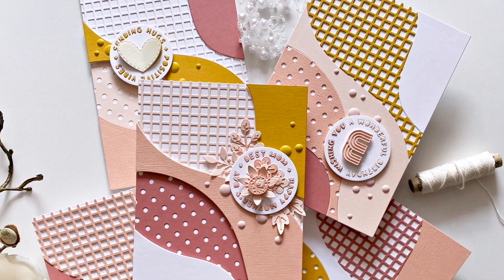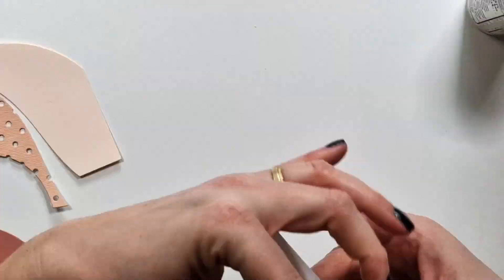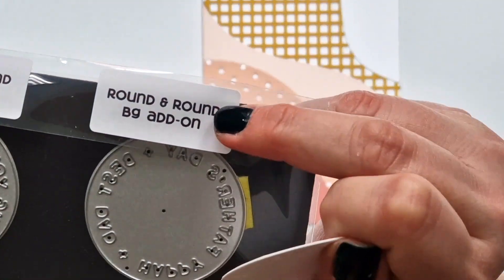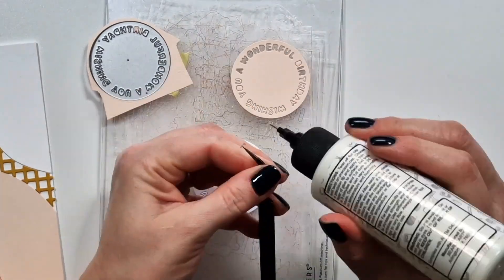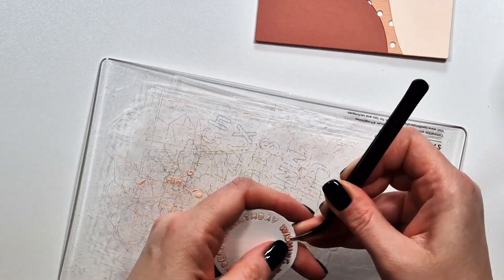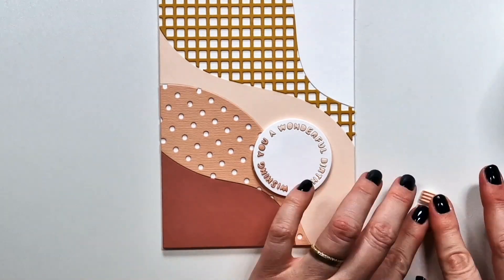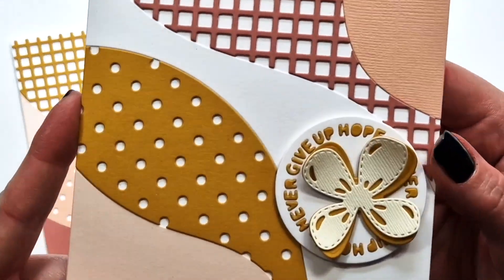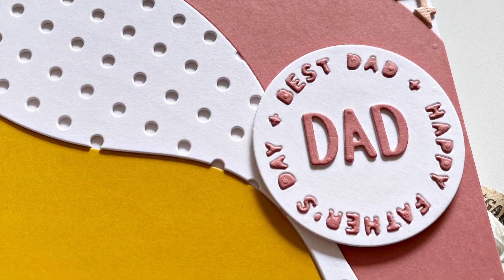#210 In Focus: A Pocket Full of Happiness Abstract Background 5x7" Cover Plate